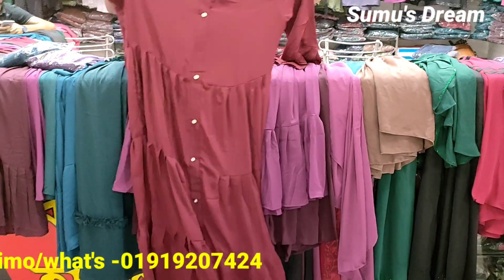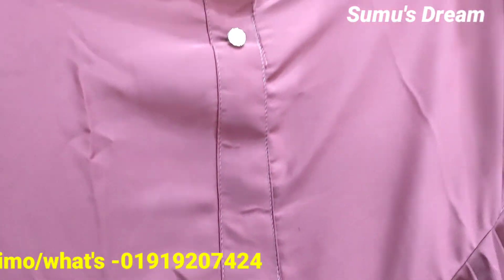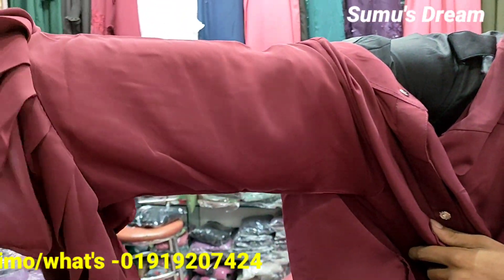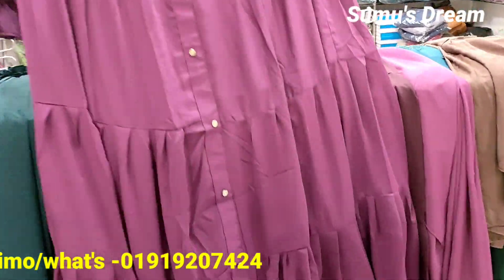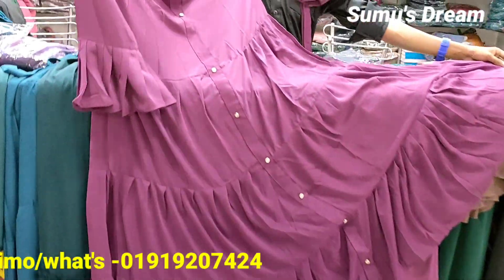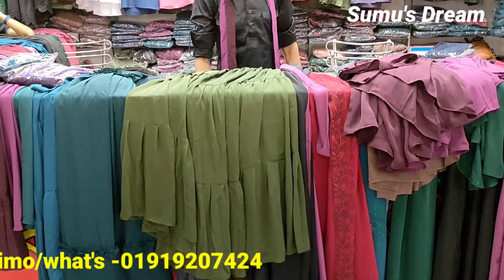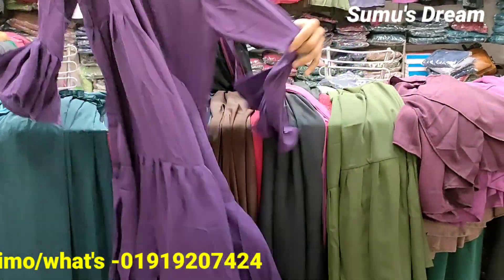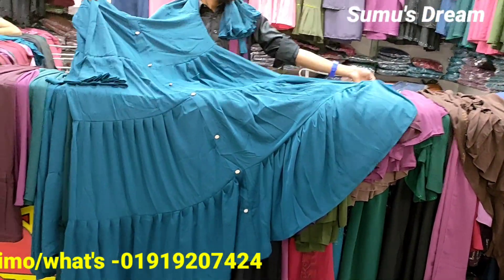তিন কুচির স্টাইলিশ গাউন বোরকা কালেকশন